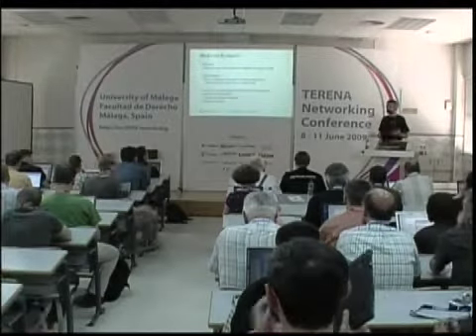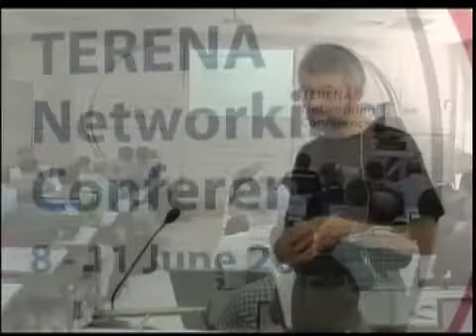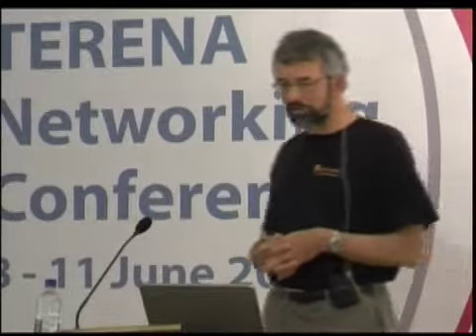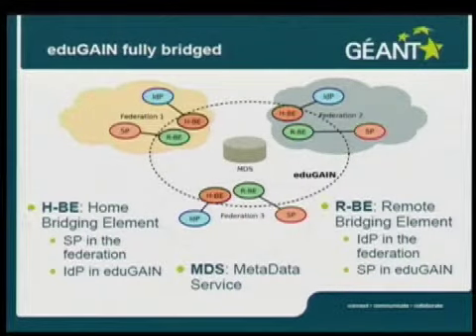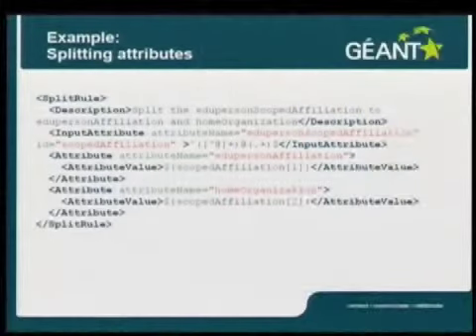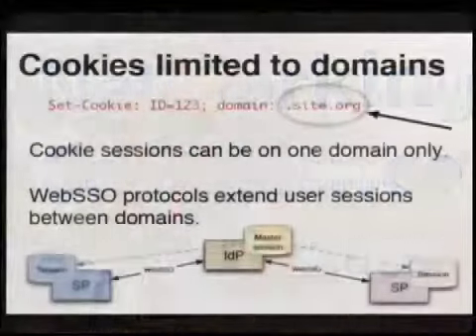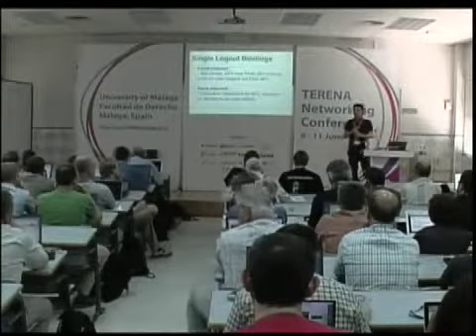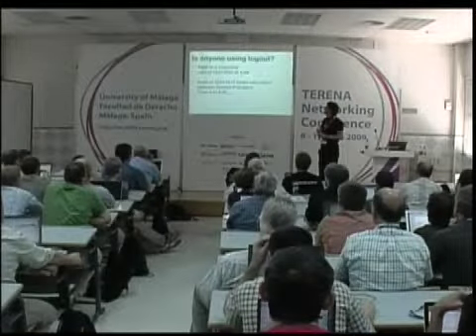TNC2009 - 5B sdp